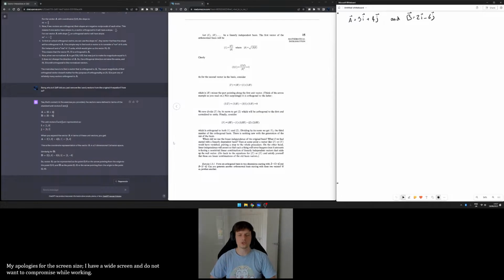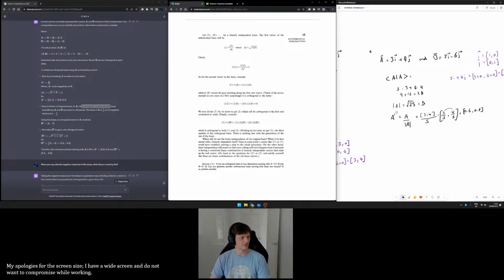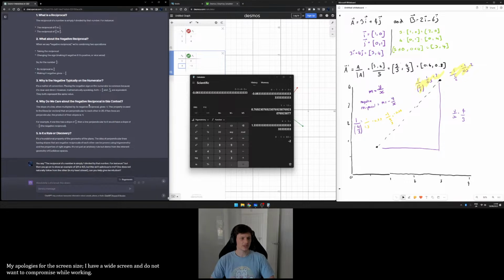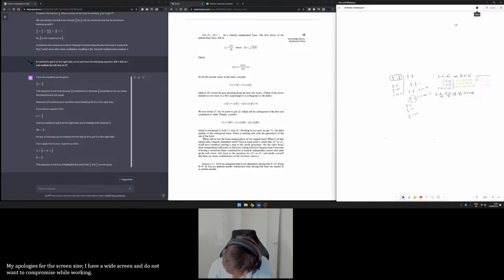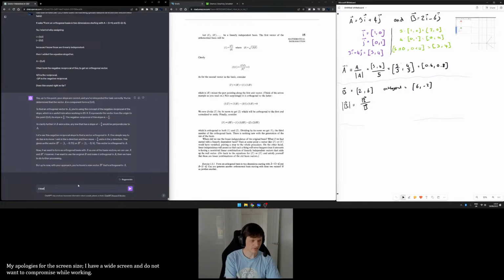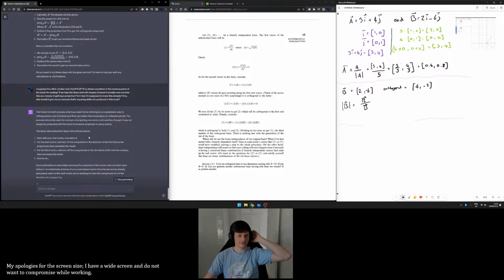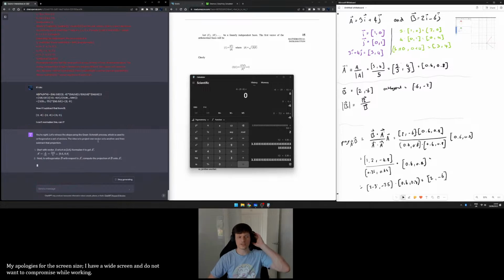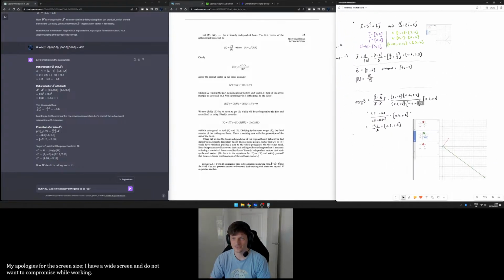Computational Biology - Ep 45 - Live learning (NOT A TUTORIAL)